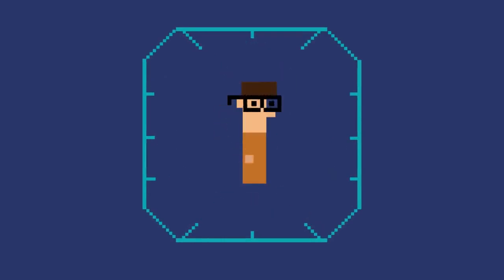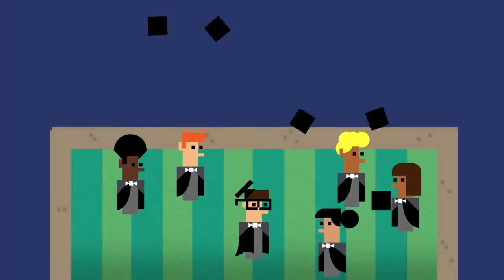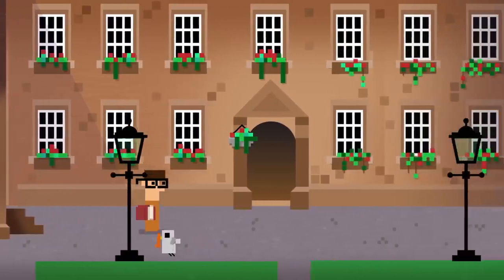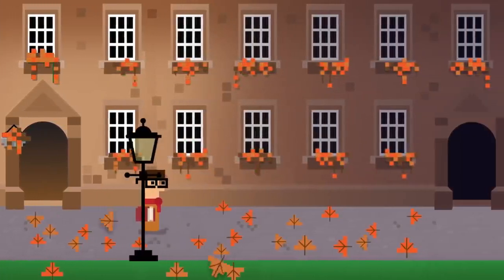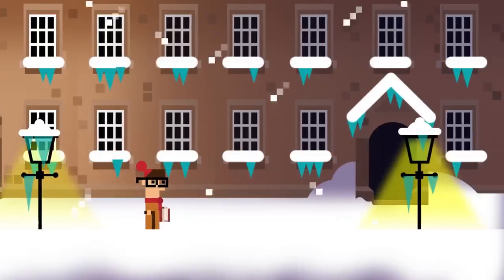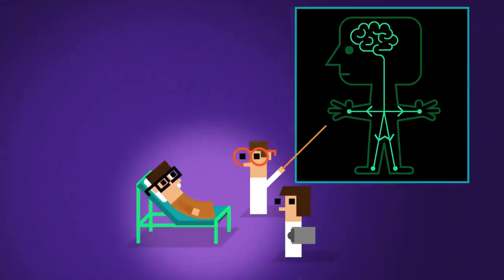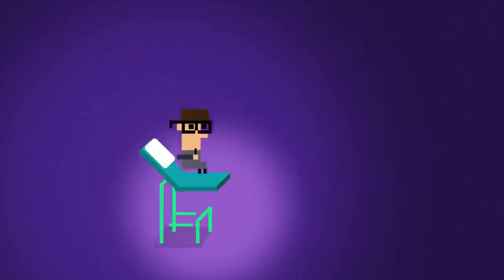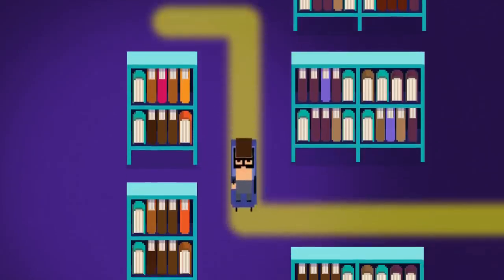Happy Birthday Steven Hawkin 80th birthday